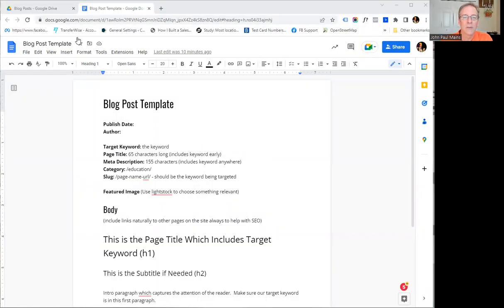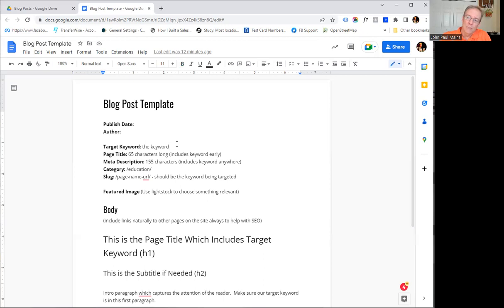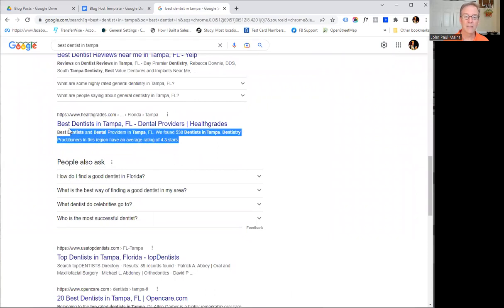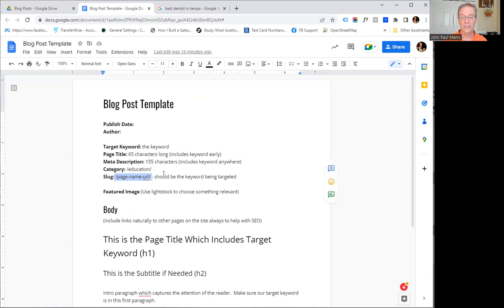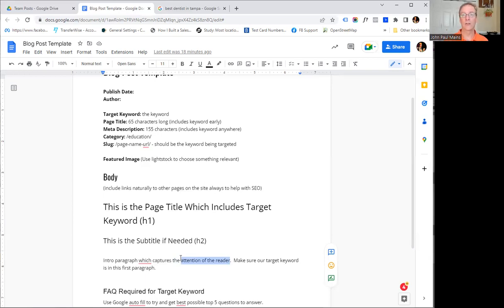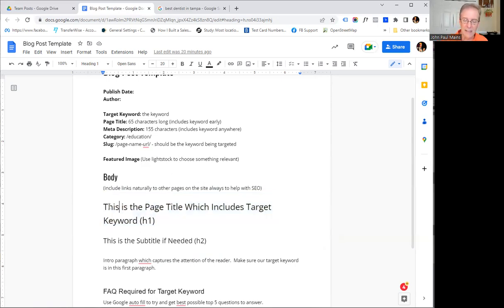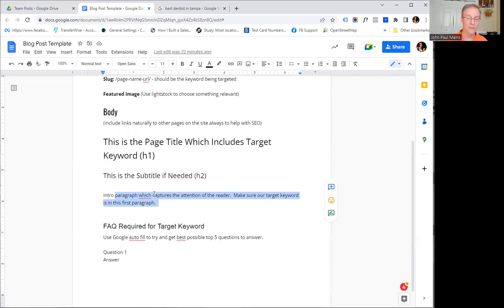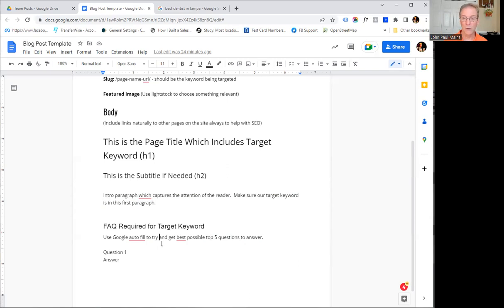A SEO Friendly Blog Post Template for Google Docs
If you create a lot of blog post content and need to streamline your writing efforts, having a template that writers can use will improve their effectiveness at writing copy that can rank for keywords and can be easily posted.  So this short video will show you what we use internally for creating posts on WordPress that can be easily copied over and quickly deployed.